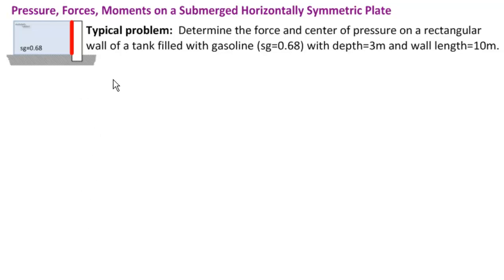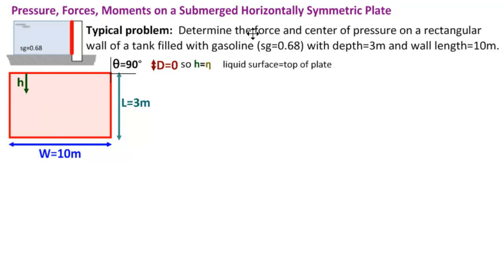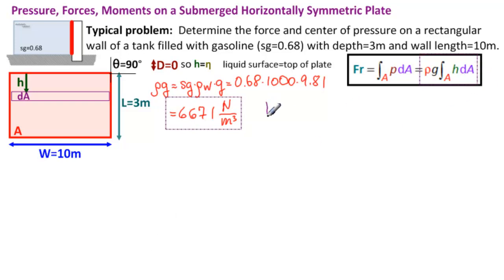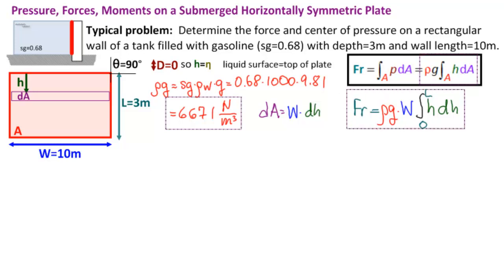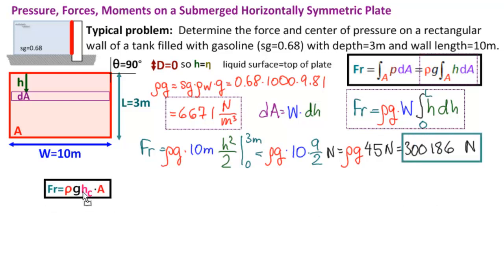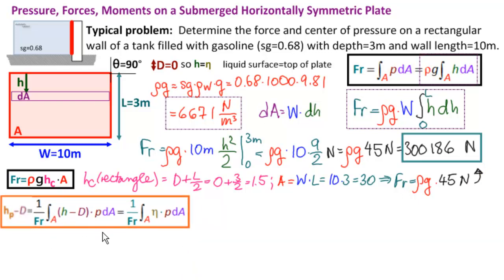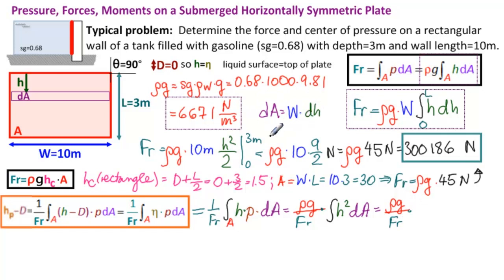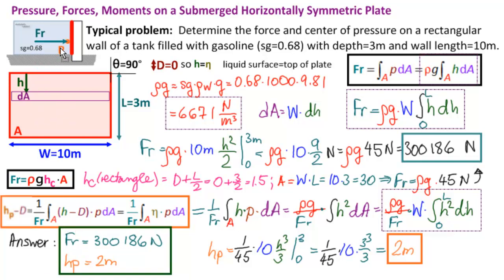1.2.1 Determine Force and Center of Pressure on Wall - Example 1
Solved Problem: Determine the force and center of pressure on a rectangular wall of a tank filled with gasoline (sg=0.68) with depth=3m and wall length=10m.